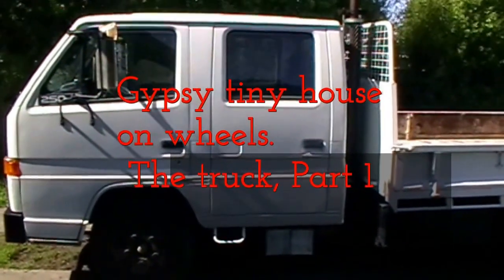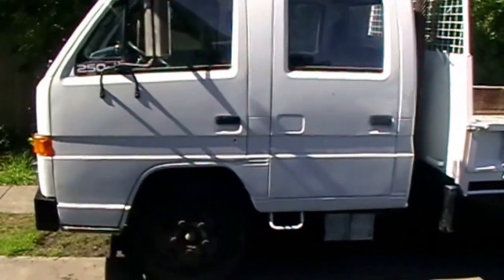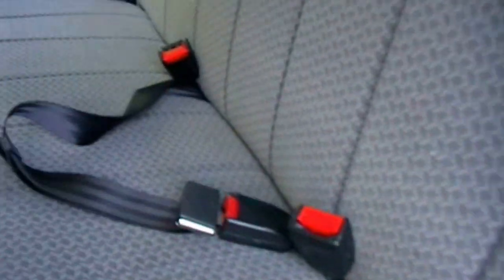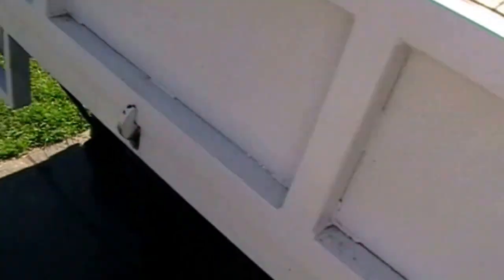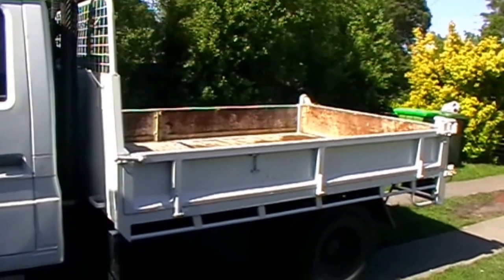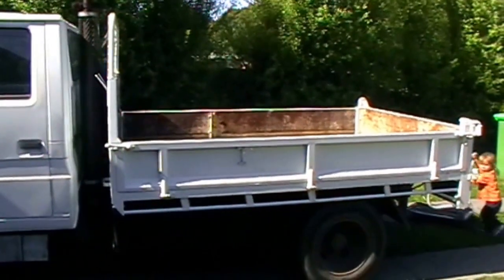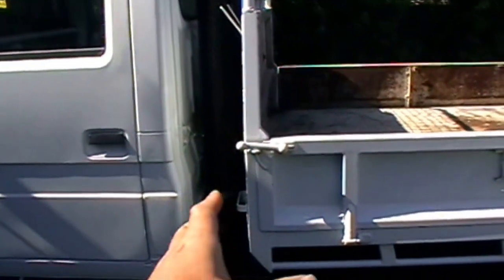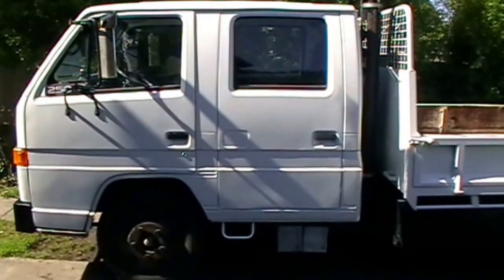Gypsy Tiny House on Wheels, Part 1, Truck intro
For all the different weeks tiny house build see the blog

Gypsy tiny house on wheels project.  The truck introduction.  (Part 1)
Welcome to our future house on wheels as we tour Australia with 4 kids and dog.
DIY RV, home built motor-home or homemade campervans but I prefer to call it a tiny house on wheels.

We are making a very rustic looking gypsy style, recycled look all done as cheap as possible with a goal of no more than 12k spend, including the truck.
The total spend so far is only $6600 in the truck, it's a Isuzu, 1992 model, NKR  250 crew cab which means it has a cab with enough space and seats for six. It’s in pretty good condition for a 92 model with replaced dash, new carpets, resprayed in white 2 pac, new seat-belts, and seats have been recovered.